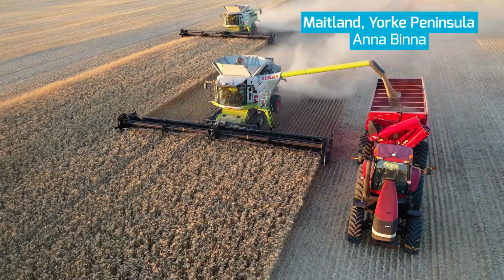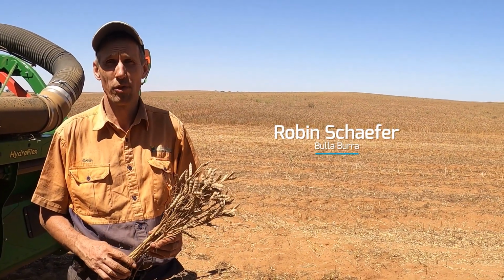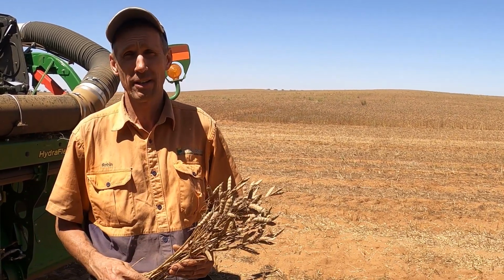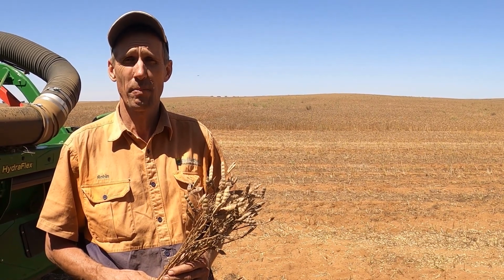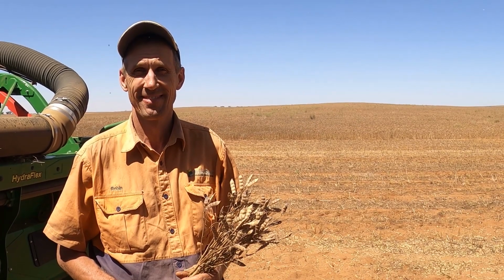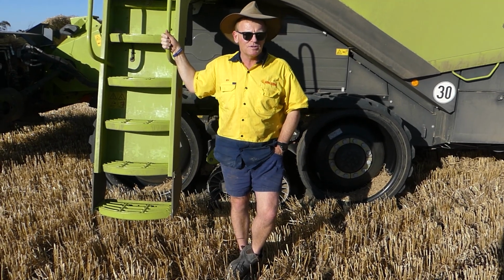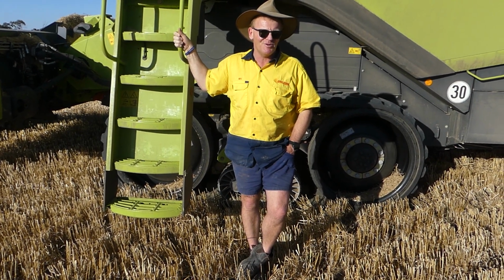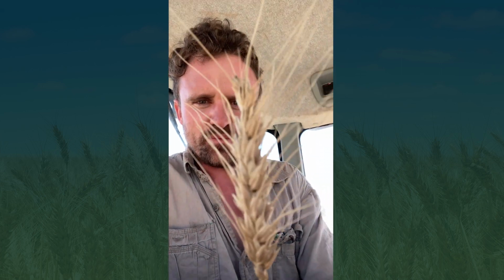AEGIC – 2020 Season Update 6: South Australia (English)